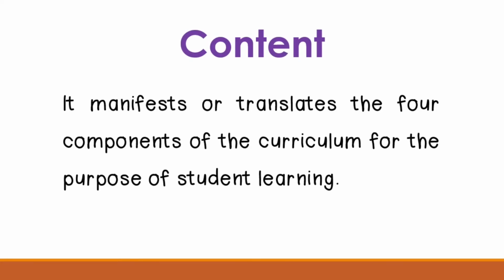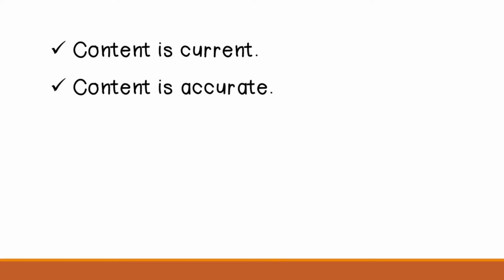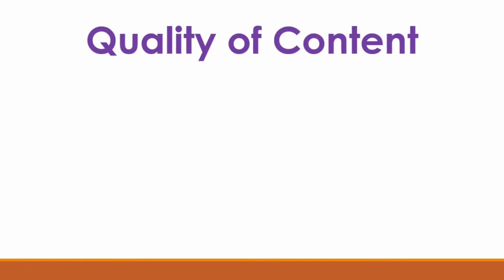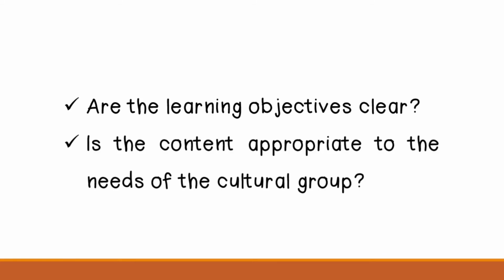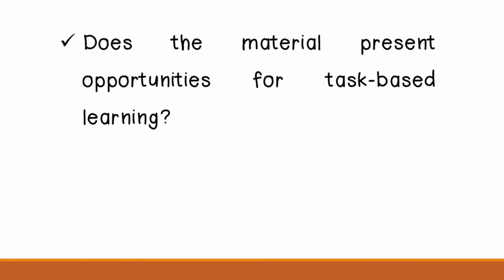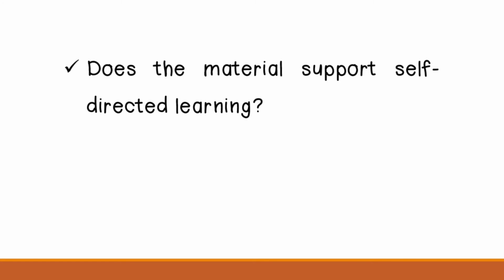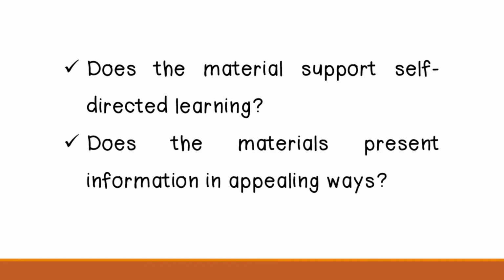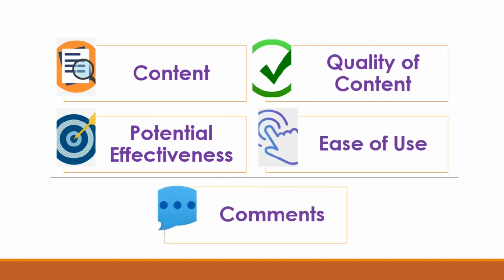Categories use to Analyze, Adapt and Construct Teaching Materials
Carmina Jade F. Angeles
Discussant